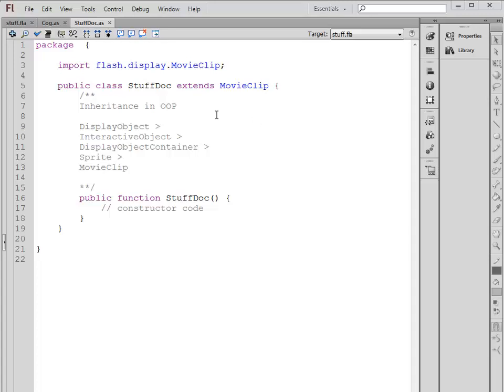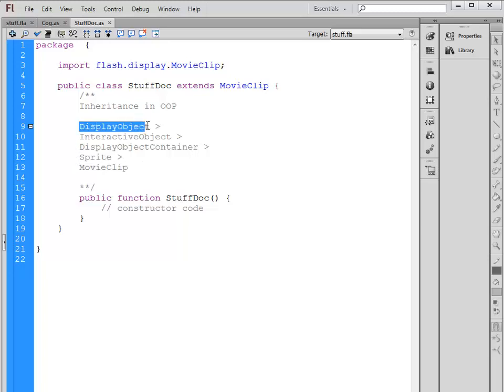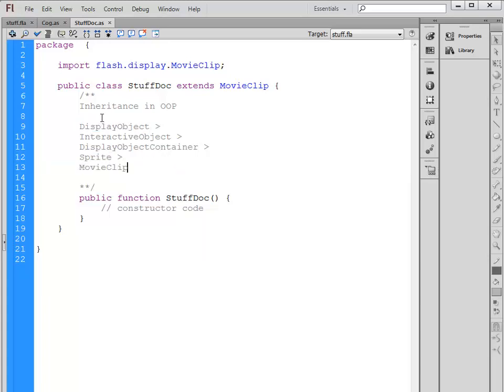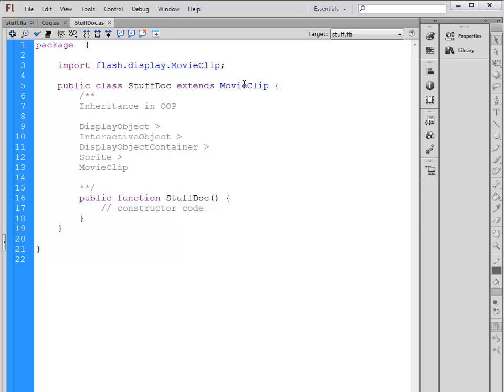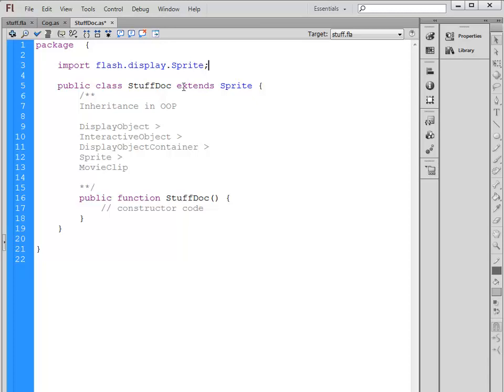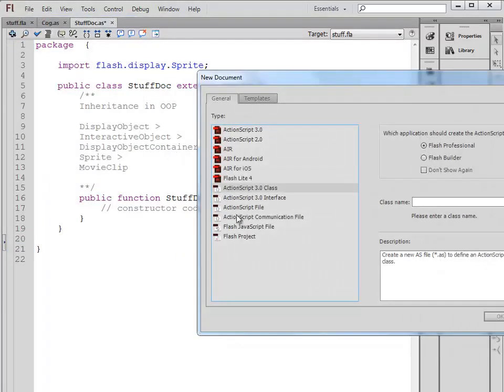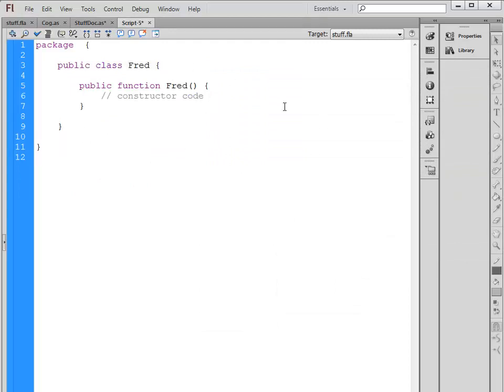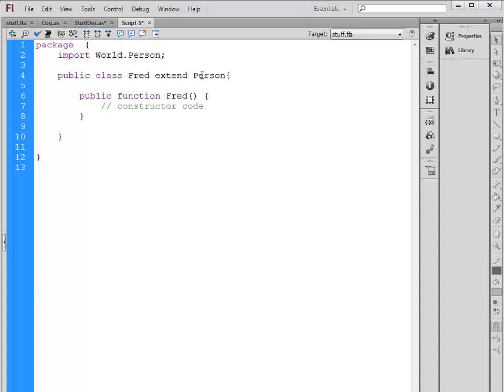MAD9021 - Inheritance in ActionScript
Classes that we create in ActionScript tend to be based on other Classes. In order to save us time and effort, we inherit the properties, methods, and events from the other Classes. To do this, we add the keyword "extends" in the Class declaration.